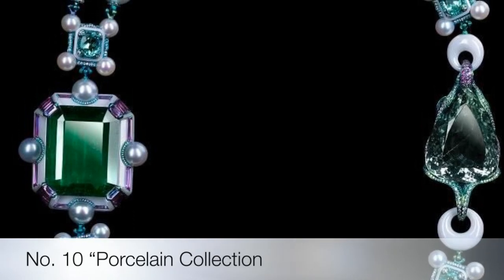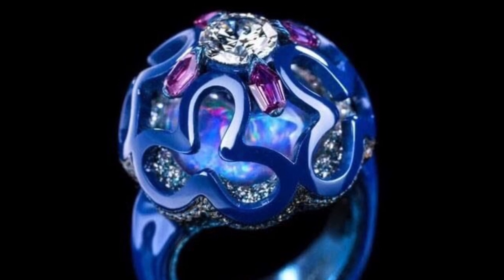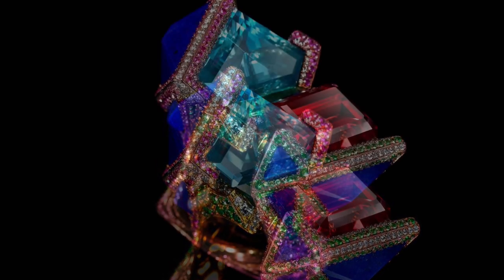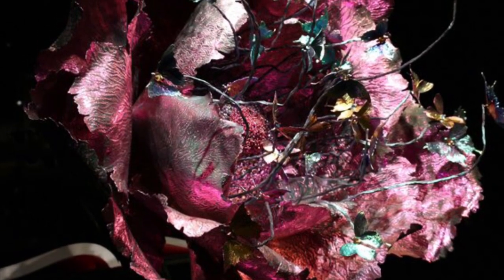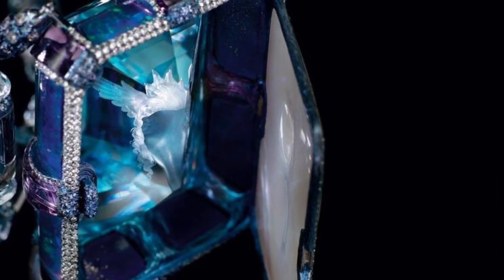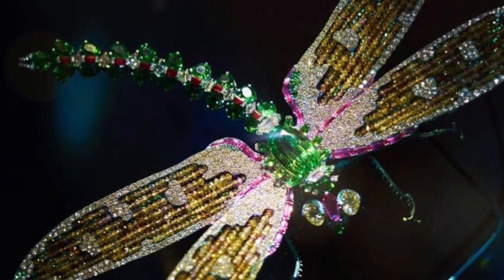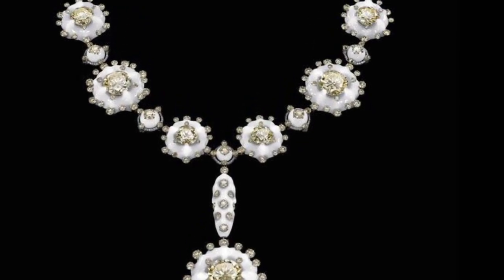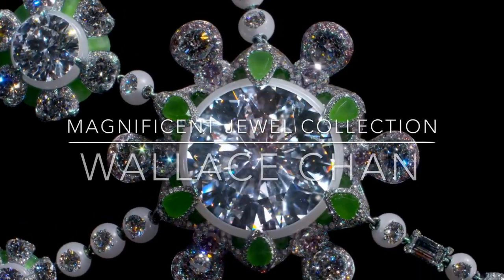Top 10 | Wallace Chan | Most Beautiful Diamond Jewel Collections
At 17, Wallace Chan founded his gemstone carving workshop in 1974. In 1987, he invented the renowned illusionary carving technique “Wallace Cut”. After 8 years of research, he mastered titanium to create ethereal jewelry pieces then released the technology into the public domain. His innovation introduced titanium into the world of high jewelry to shape a new direction for modern jewelry making.
He is the first Asian jewelry artist to exhibit at TEFAF, London Masterpiece, and Biennale des Antiquaires. He was invited to deliver talks at Harvard University, Central Saint Martins, the V&A Museum, and the Cooper Hewitt Museum. Recognized as a top jewelry artist and innovator, he is featured extensively in international media. His one-of-a-kind creations are philosophical and carry messages of the past to become the heritage of the future.